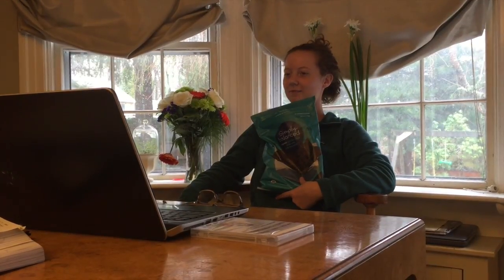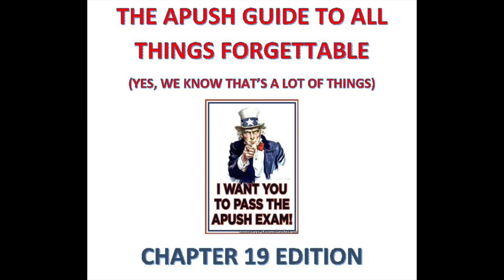APUSH PROJECT!!!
This video is about APUSH PROJECT!!!